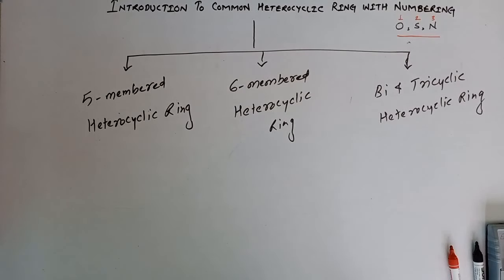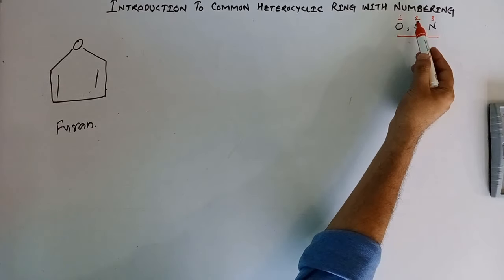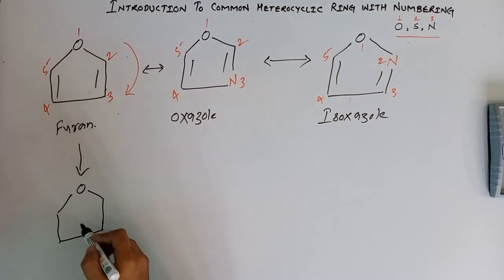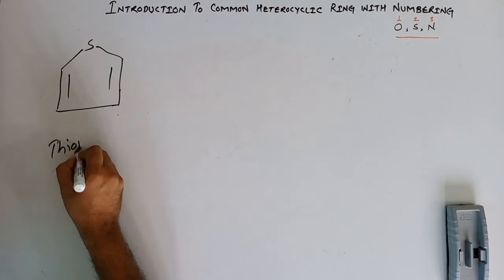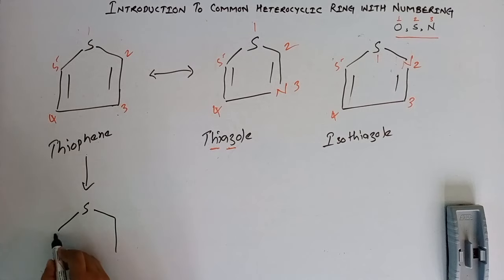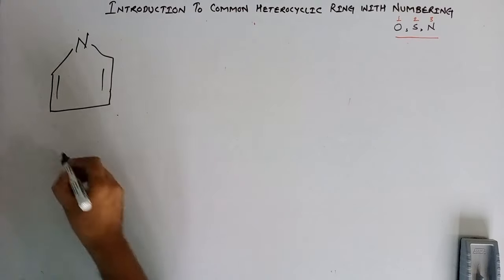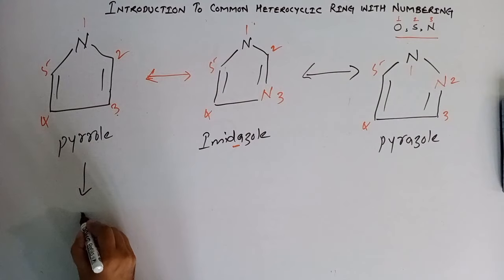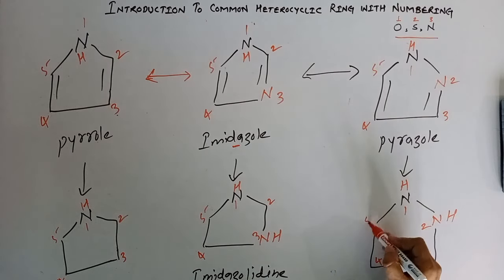Introduction to Heterocyclic Rings With Their Numbering, Part 1, Five Membered Heterocyclic Rings